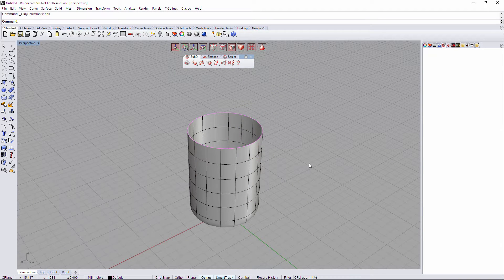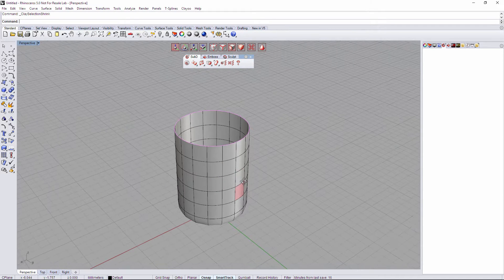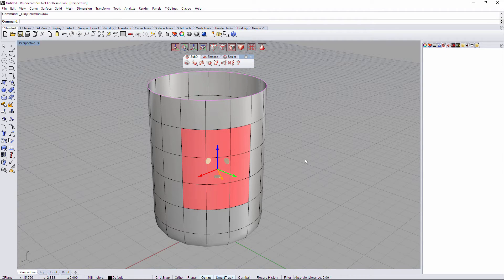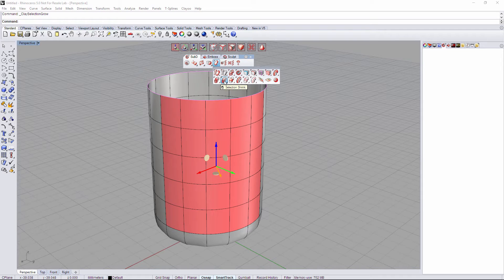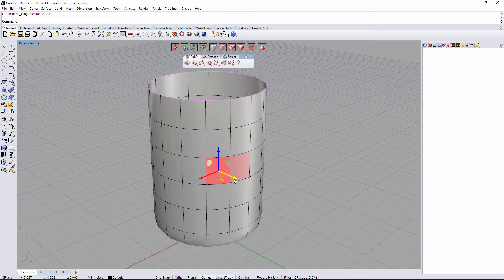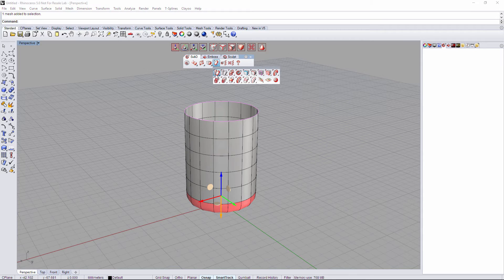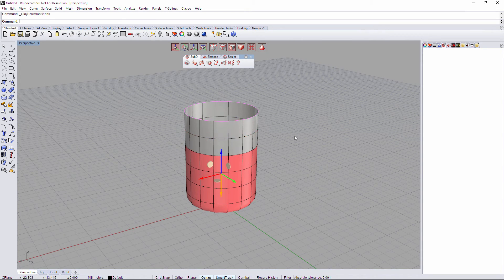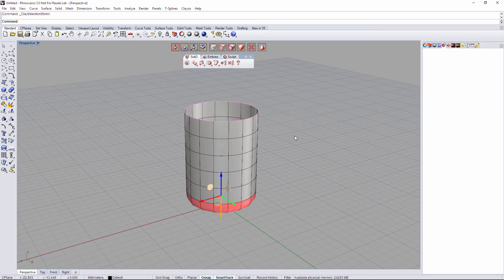Clayoo 2.0 Tools - Grow and Shrink Selection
Learning from the very first step how "Grow and Shrink selection" commands works on Clayoo.